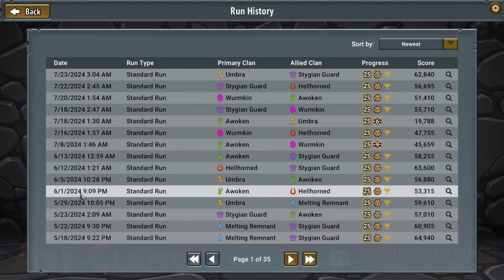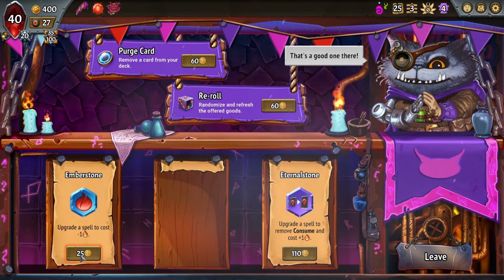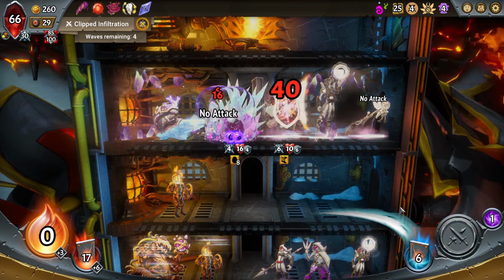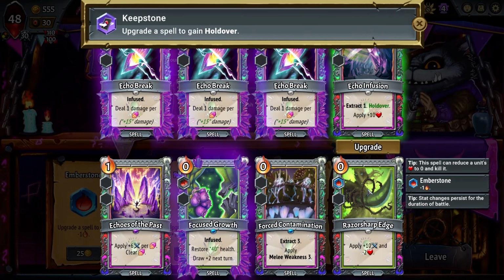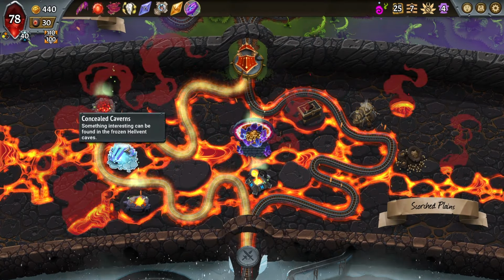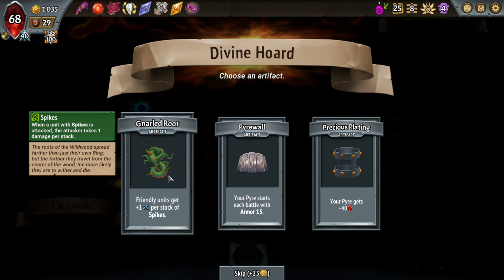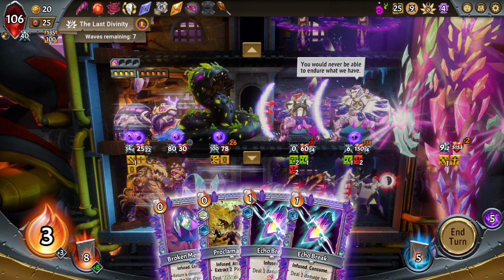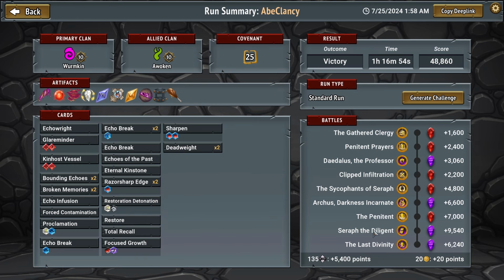Endless Egg? - #365 - Abe Clancy Plays: Monster Train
It's time to board the Train once again and see where this line takes us!